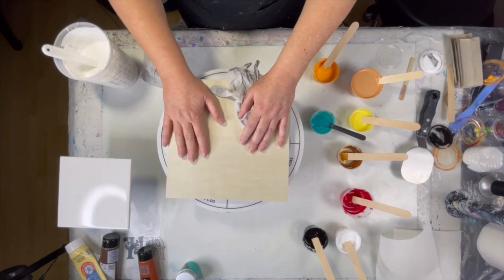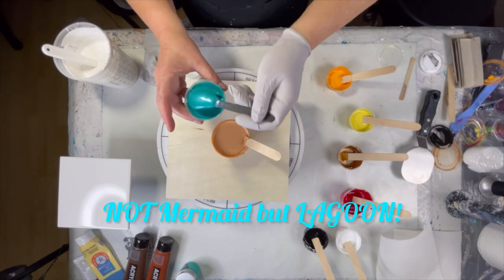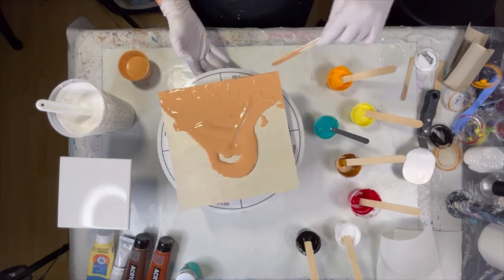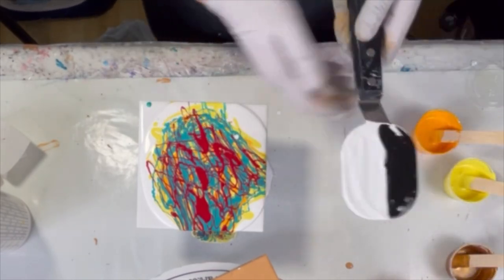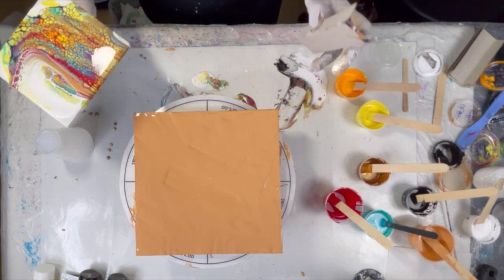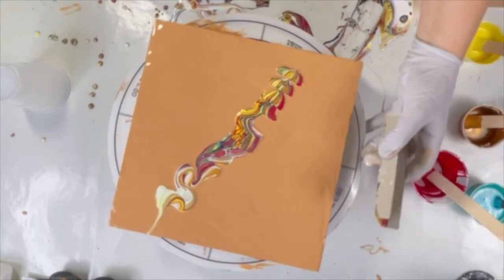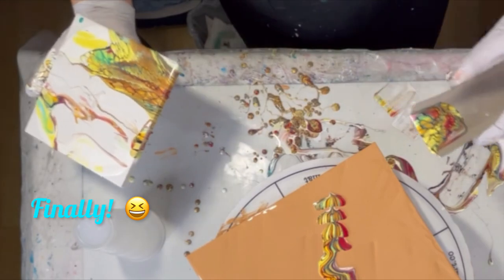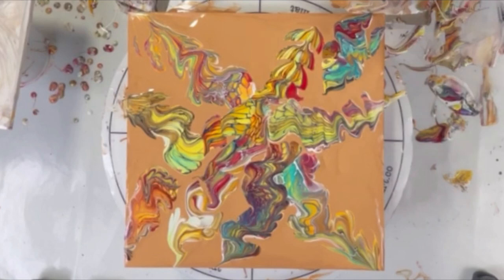Pleated Swipe Challenge! Collaboration with @Marie-LouiseArt What have we done? 🎉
Pleated and twisted- bloom swipe transfer.

What a mouthful!  Marie- Louise and I challenged each other to a pleated swipe.  If you missed Marie-Louise’s video here is the link -

I’ve always wanted to try and do Cindy Vanderveen’s style of bloom swipes and thought this is my chance. She has done some absolutely STUNNING pieces and if you don’t know her please check out her YouTube channel - Acrylic Pouring with Cindy Vanderveen

It is always so fun to collaborate with Marie-Louise and we push each other to do new things or to do old things with a new twist. She is an amazing friend with equally amazing talent. If you haven’t visited Marie-Louise’s channel, please check her out. She is an amazing nature inspired artist.  Marie-Louise Art -

This technique is a beast! I either need a bigger “bloom board” or a smaller substrate. It is also so hard to get the ribbon effect. Like everything, it just takes a lot of determination and practice- oh and a lot of paint! 😅🤣😅

Bloom Technique- This whole technique was developed by Shelee Caruthers whose link is just below. If you would like to learn how to bloom, I highly recommend you take her class.

Products I used for this piece:
-Cradle wood board 10x10”
-Paints:
Masters Touch-Orange plus Amsterdam Titanium white
Liquitex Basics- Cadmium Red Deep Hue plus Primary Red
Folk Art Treasure Gold- Copper
Artist Loft-Naples Yellow plus Golden - Benzimidazolone Yellow Light
Amsterdam- Burnt Sienna plus Burnt Umber plus Titanium White
TLP- Lagoon

CA- Australian Floetrol mixed 2:1 with Atelier Titanium White or Amsterdam Lamp Black

Pillow Paint- PPG Milti-Pro in Eggshell
PM 1:1 Behr 8300 to Valspar Ultra, high gloss, Base C
1 part Minwax Polyurethane Clear gloss

This helps me grow my channel.  It doesn’t cost you a dime and the next time I upload a video, YouTube will alert you. It’s a great way to show your support.

Music Attribution -

Musician: Not The King

Musician: Silicon Estate

Musician: Silicon Estate

Musician: Silicon Estate